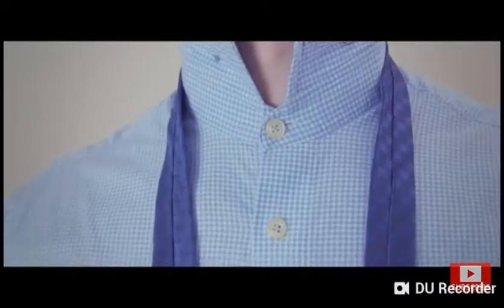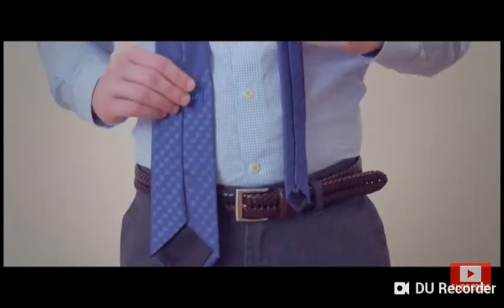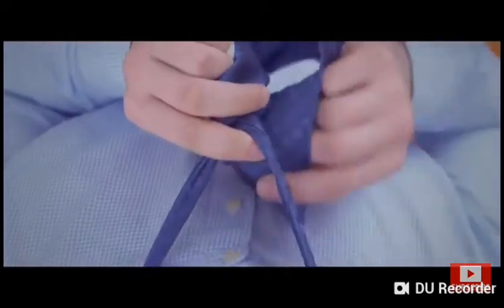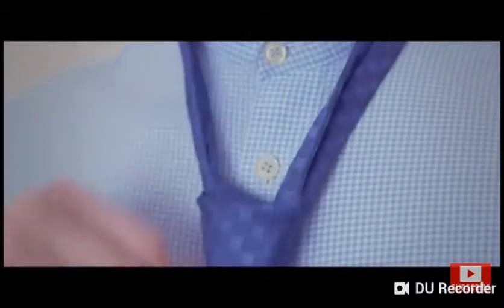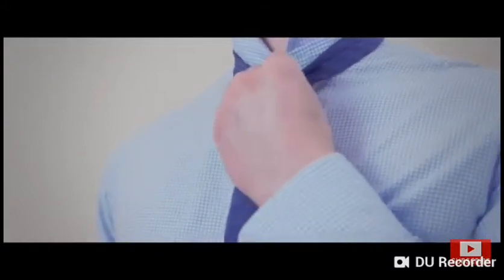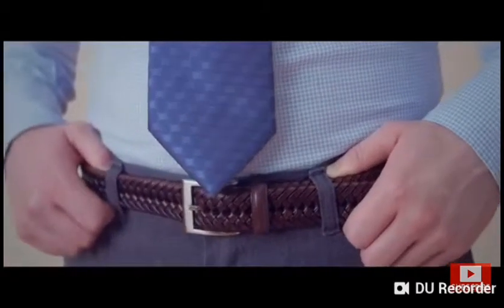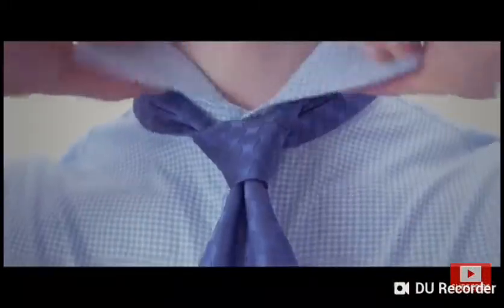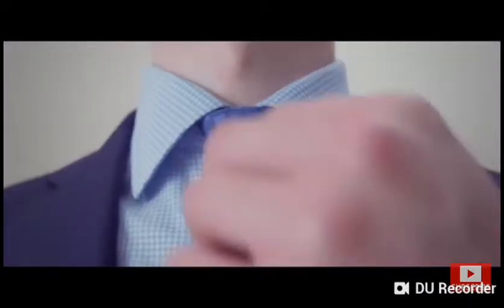HOW TO TIE A TIE EASILY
HI EVERYONE

WELCOME TO MY YOUTUBE CHANEL

IN THIS VIDEO I WILL SHOW YOU HOW TO TIE A TIE EASILY

THIS IS A VERY EASY WAY

GIVE US IDEA FOR NEXT VIDEO ON COMMENT

ICON NEVER TO MISS ANY OF MY VIDEO